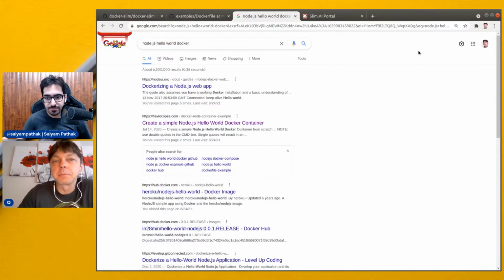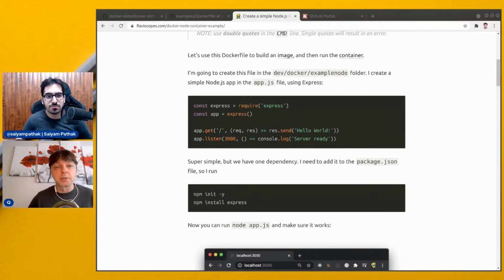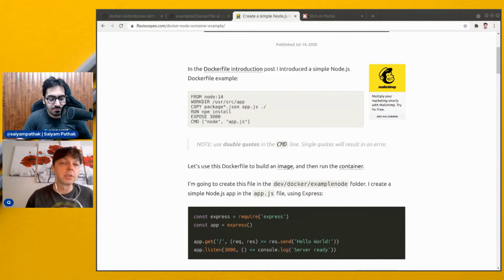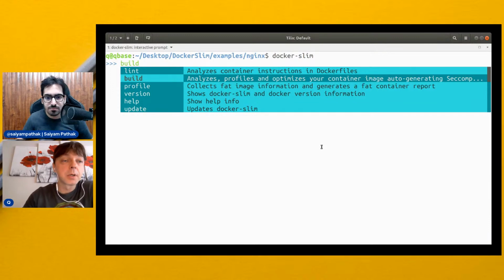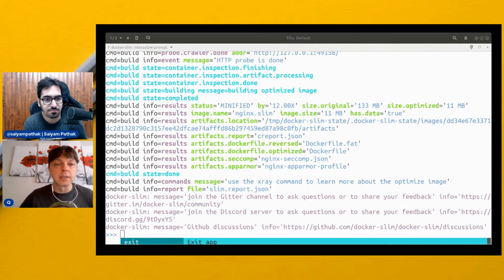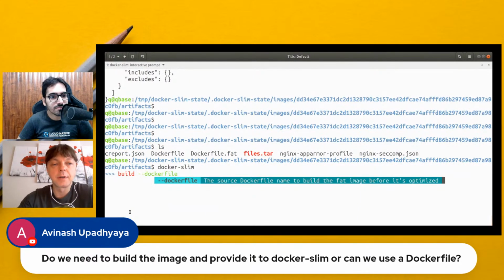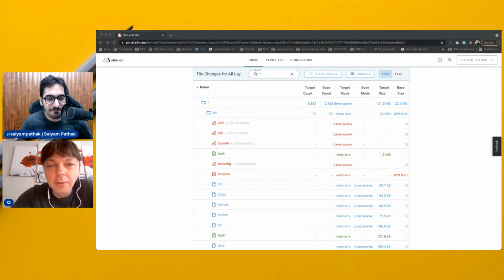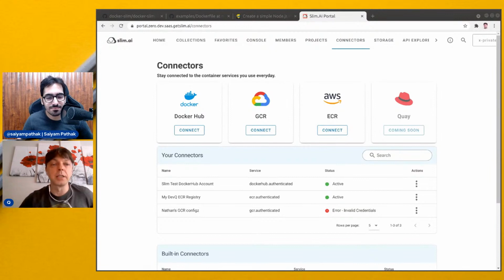Improving Your Containers with docker-slim and Slim.AI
- Quick code walkthrough and point out a few places to contribute.
- Container best practices
- simple minification demo with nginx and the seccomp profile generation.
- xray command, Slim SaaS and its container explorer and container diffing capabilities.

It'll be also cool to do a